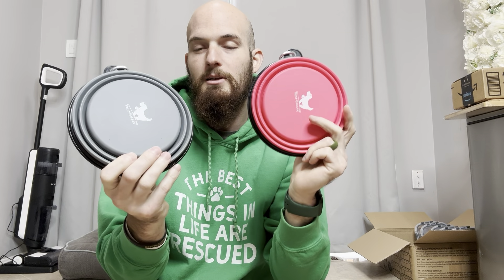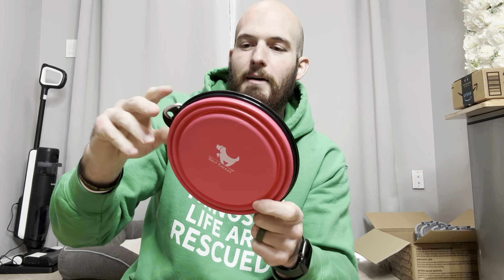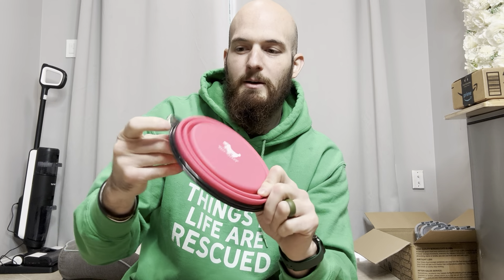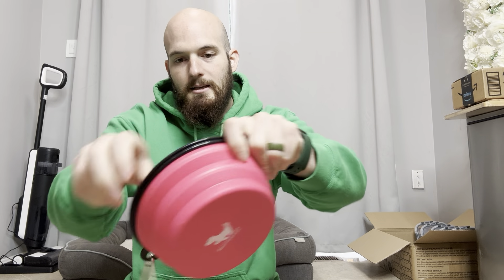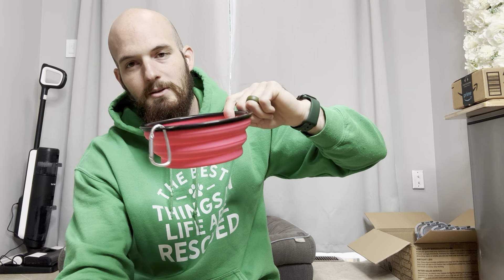Our Dogs Love These Collapsable Bowls!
These work so well, are super convenient and easy to clean!